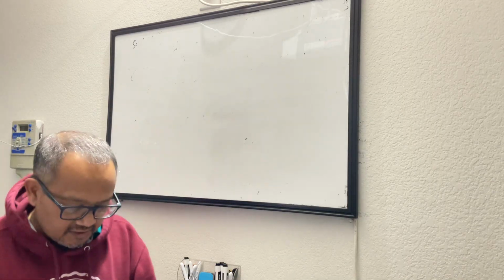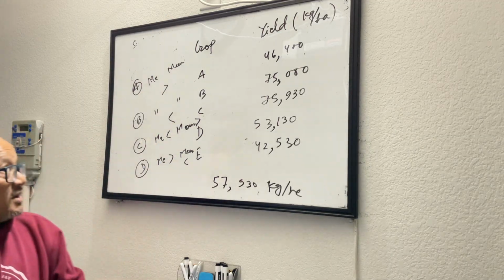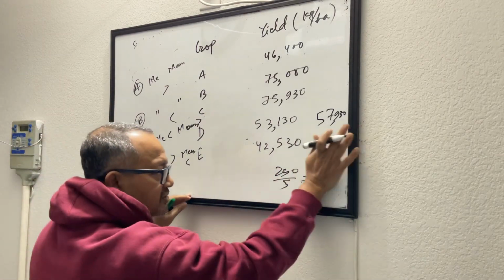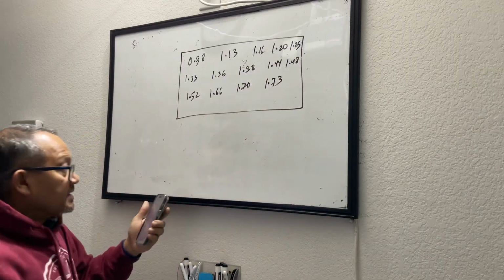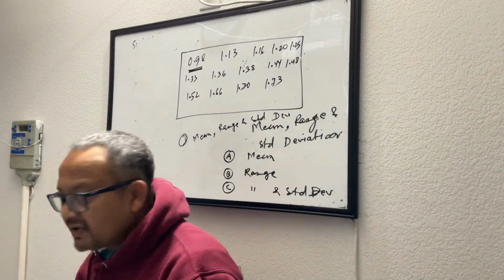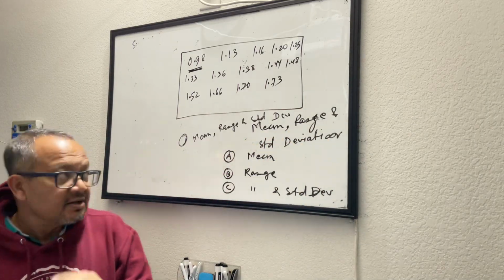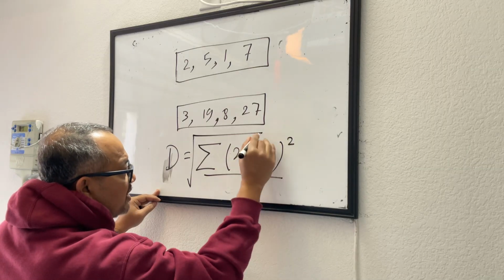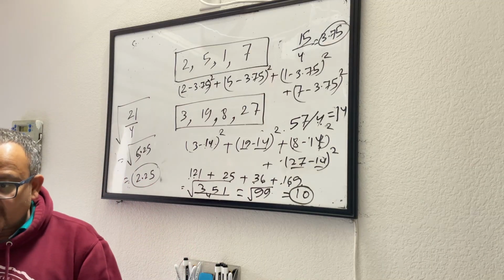Worst math teacher ever || SAT Prep || How to find standard deviation and it’s relevance